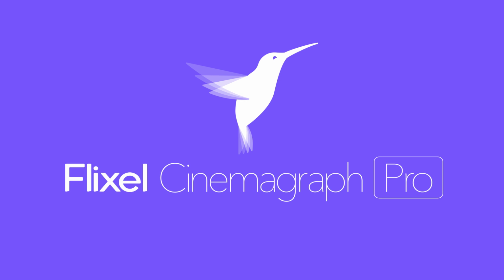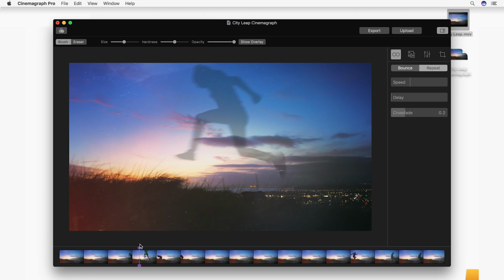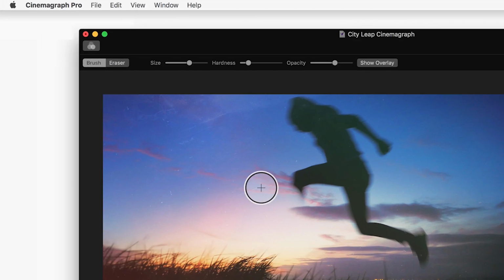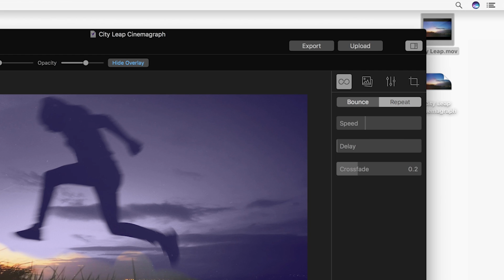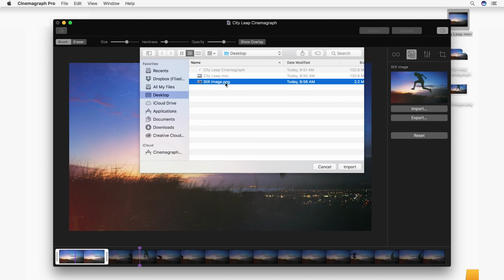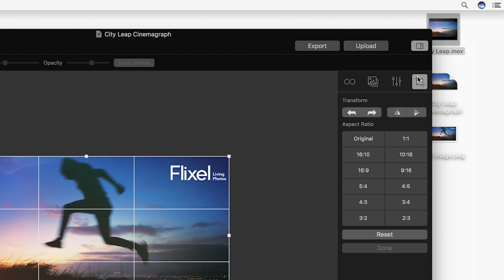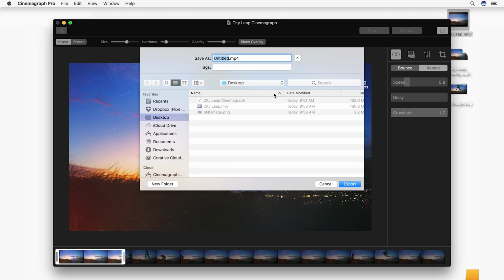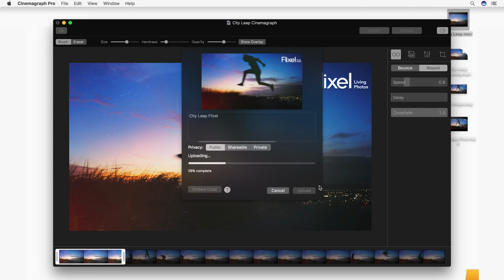Easily Create Cinemagraphs - Introduction to Flixel Cinemagraph Pro 2 for macOS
Welcome to Flixel Cinemagraph Pro 2 for macOS, our biggest and best release ever. Create stunning cinemagraphs even faster with a fresh new interface and advance video editing tools.

What's New in Cinemagraph Pro 2 for macOS

- Brand new interface that unifies all editing modes so you can Trim, Mask, Loop and apply Presets to your cinemagraph in one mode.
- Work on multiple cinemagraph documents with our newly added Tabs function to improve your workflow and save time
- Create cinemagraphs of all shapes and sizes for ads, social media, digital displays and more using key video transformations like zoom, flip, straighten and crop
- Edit your video with powerful tone curve colour adjustment options
- Style your cinemagraph with adjustable Presets that will turbocharge your editing process and make your cinemagraphs uniquely yours
- 10X More Flixel embeds for sharing your cinemagraphs on websites and blogs included with Flixel Cloud memberships